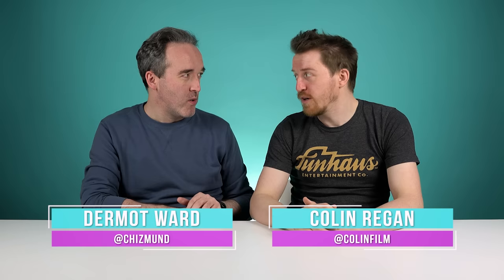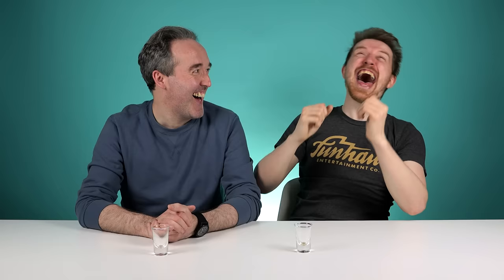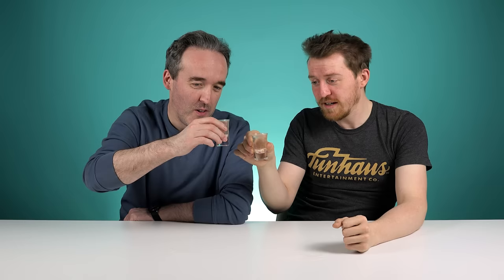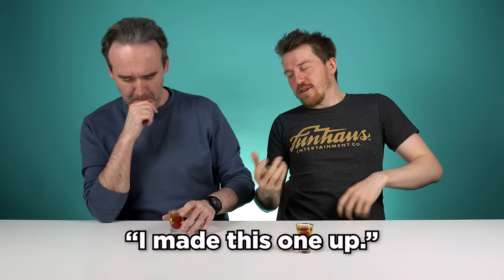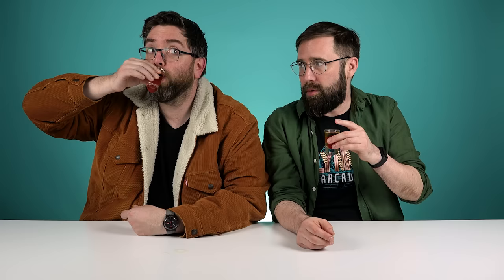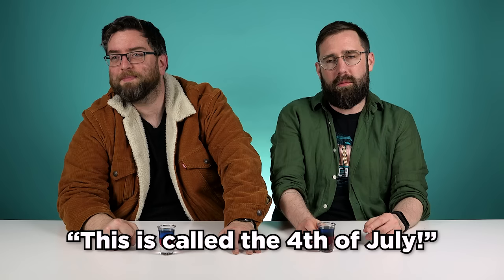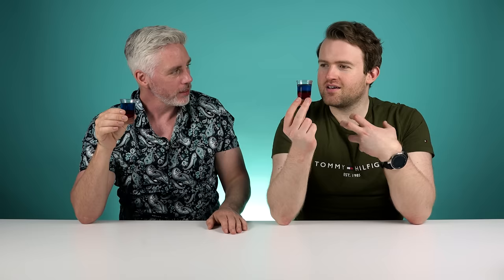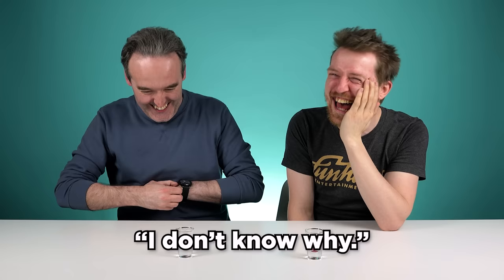Irish People Try 4th of July Shots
Irish People Try 4th of July Shots! Patriotic drinks! MERCH MADNESS

4th of July Shots! That's right, we're getting into the patriotic festivities by having some drinks to celebrate Independence Day! Let's see what our TRYers thought of these drinks!

If you like to send us a package with items to try, please send to the address closest to you:
(General notes: *Max limit: 10kg. If you're sending food/drink for a video, please send at least 4 variants with enough to share between six people. Food/Drink items ONLY. No alcohol packages and no cooked/baked homemade goods. These addresses are for items to try in videos. Any gift packages for individual TRYers can be sent to their own PO Boxes, which can be found via their own social media.)

US Address:
TRY Channel
APW 4119337
5 South Main Street
Englishtown
USA

UK Address:
TRY Channel
APW 4119337
AddressPal
The Beacon
Mosquito Way
Hatfield
AL10 9WN

Credits :
Content produced by The TRY Channel.
"Bald Eagle by the Water 2" stock footage provided by Videvo, downloaded

TRY is your new home on YouTube. A place where people try things for the first time. Similar to popular YouTube channels such as BuzzFeed, WatchCut, GMM & TheFineBros' React, our goal is to create content to entertain you and to bring a positive light to the start or end of your day.